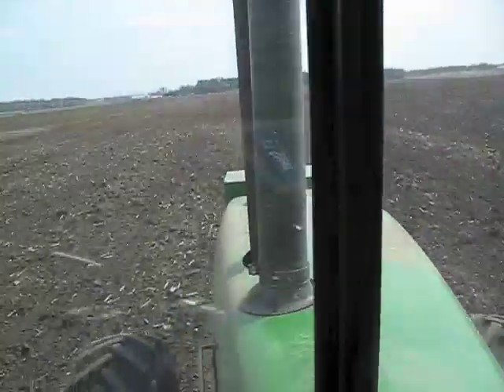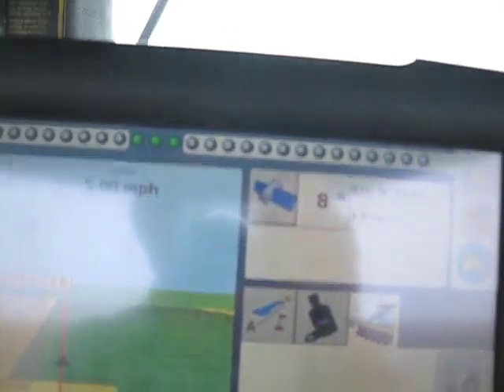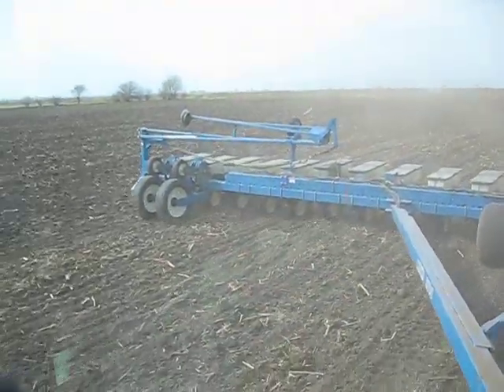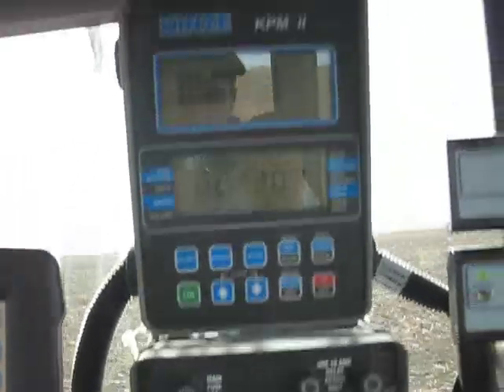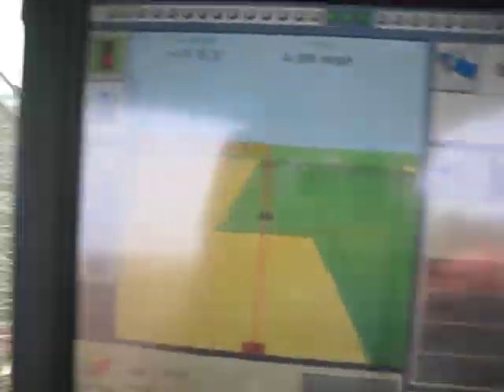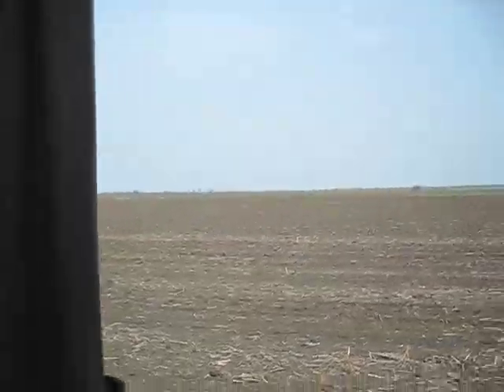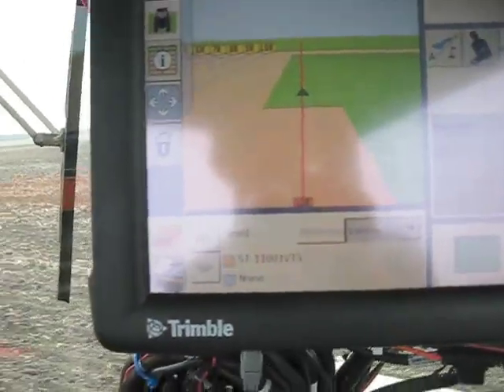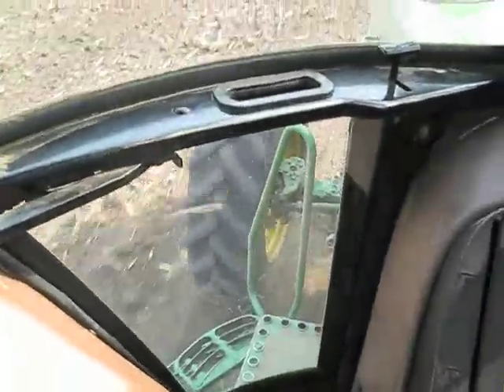DelhotalFarms.com-Spring 2010-Planting corn with RTK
This video was taken on April 12th and was the first day planting corn. Once the bugs were worked out of the TAC system it performed flawlessly. It is amazing to see the corn come right up to the very last row on the headlands and then stop.

We kept the 3 row sections on the planter because we went to RTK at the last minute. Next year we will redo the system for a third and hopefully final time to include single row section control and planter monitoring.